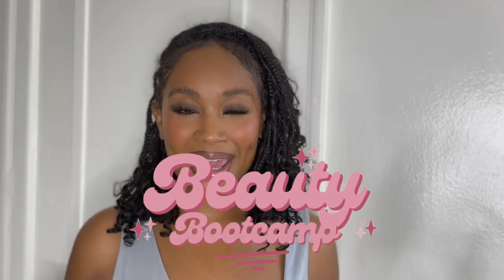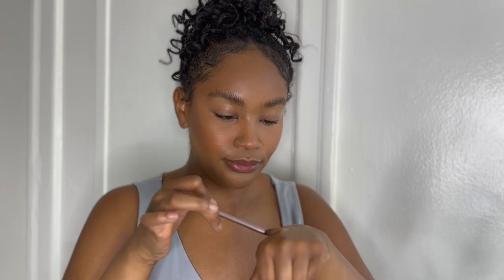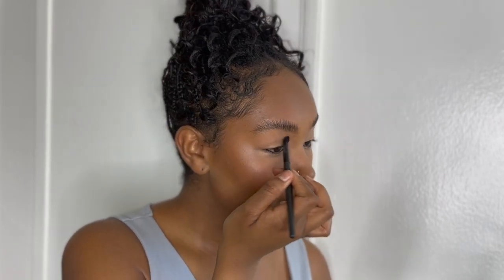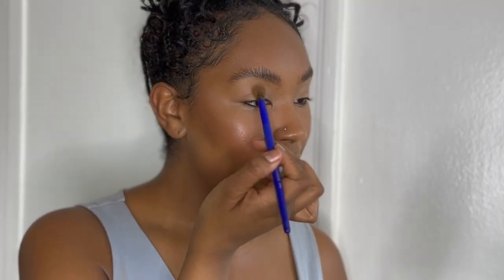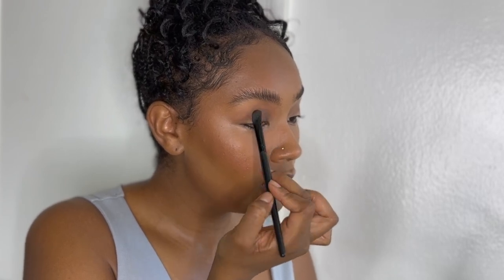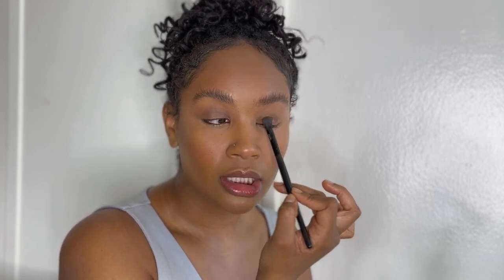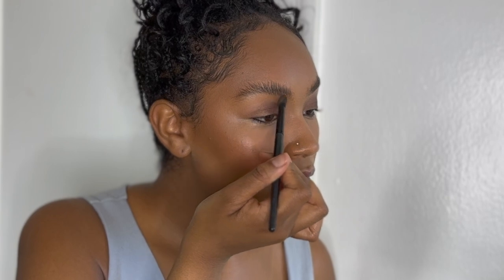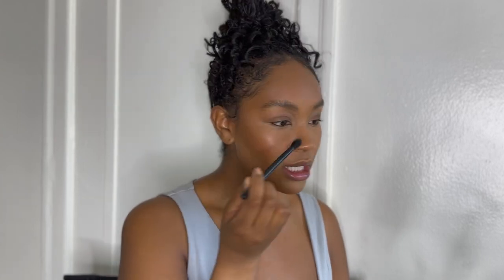BEAUTY BOOTCAMP: Ultimate Eyeshadow & Lipstick Tutorial: Step-by-Step Look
hey girls!! welcome back to another video - this week is all about executing a simple eyeshadow look + creating a simple, yet impactful lip. I hope you love it. If you're interested in the products you can shop them below!

I also just want to say thank you for tuning in with me on the tube and learning + growing with me on this new path!